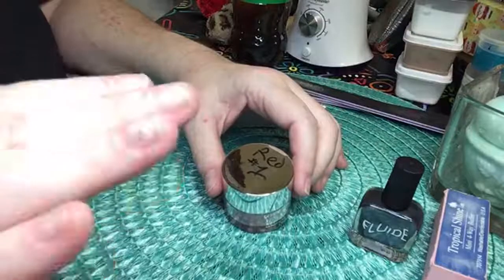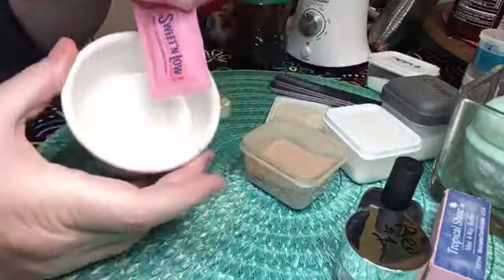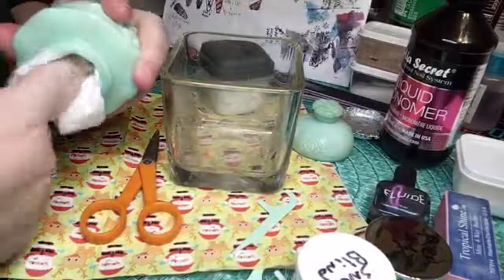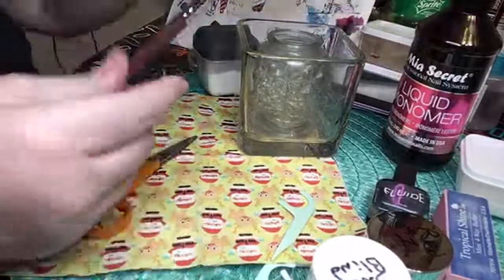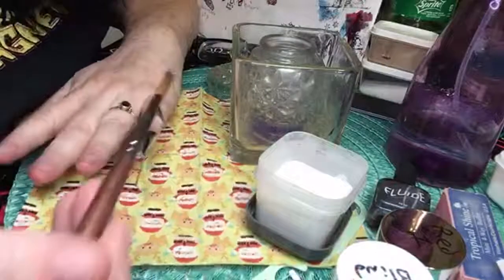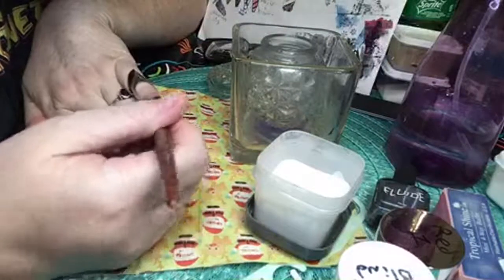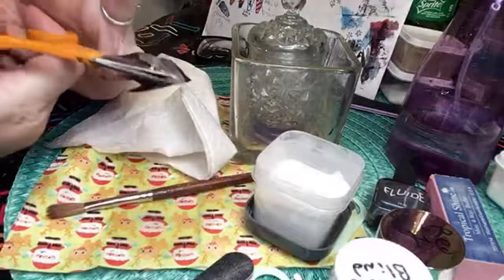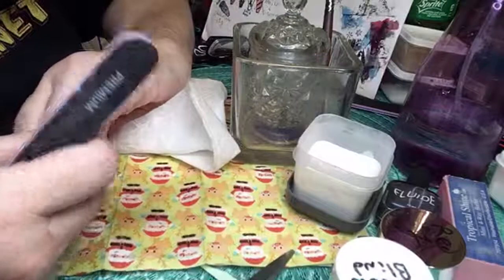Cocoa Nail Fail!